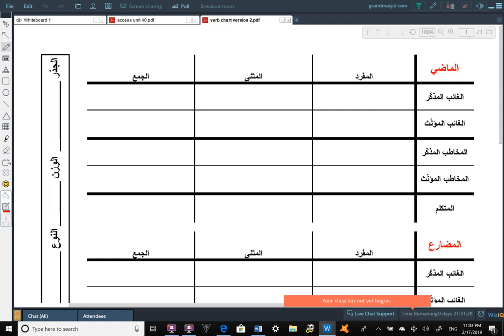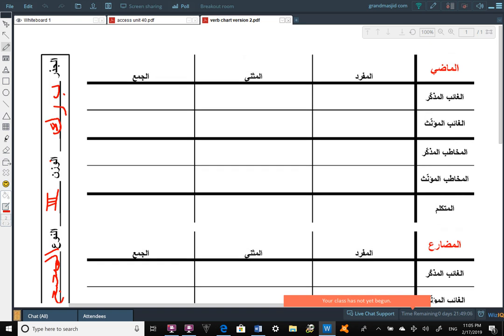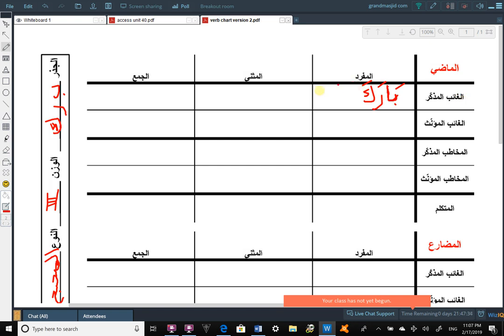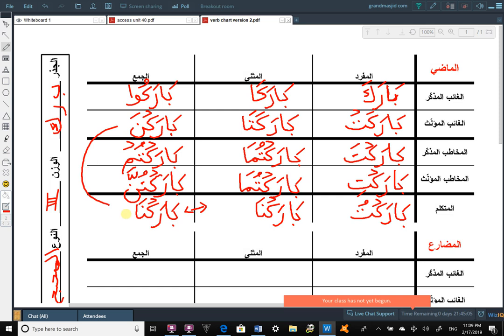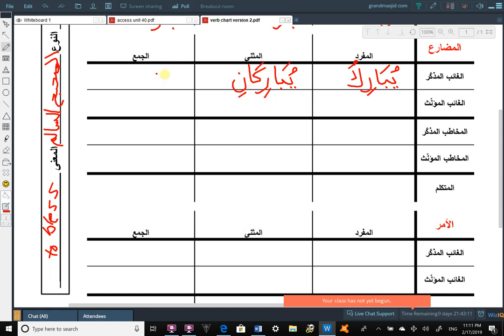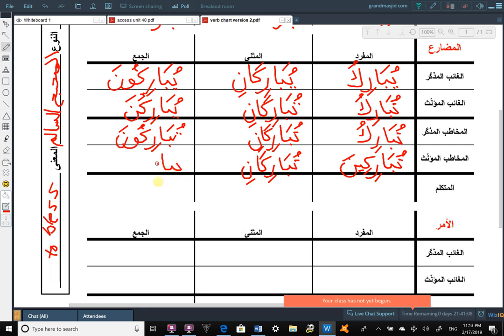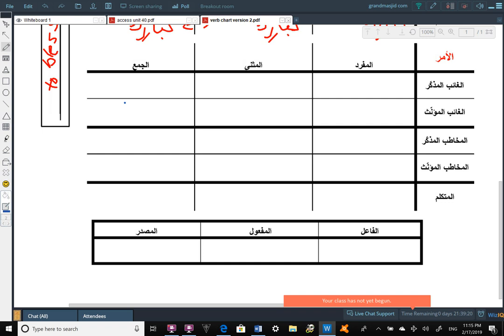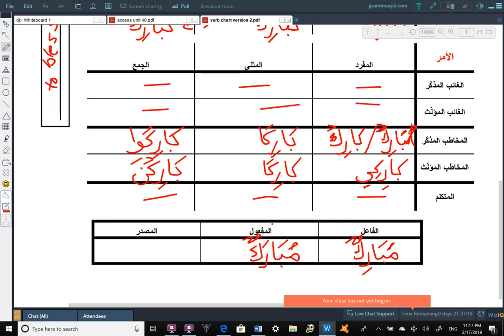Form III Sahih Salim ب ر ك